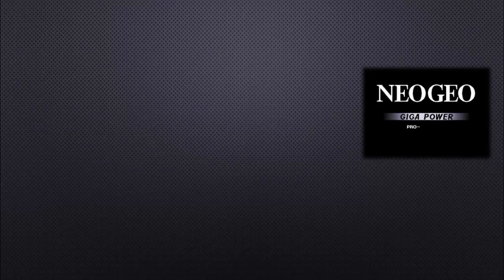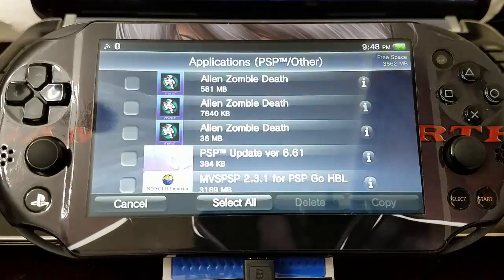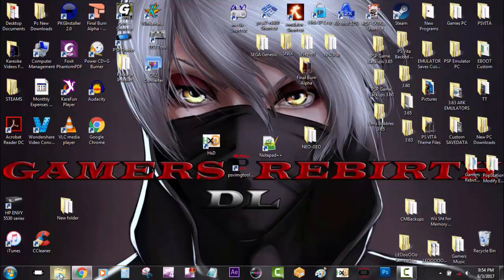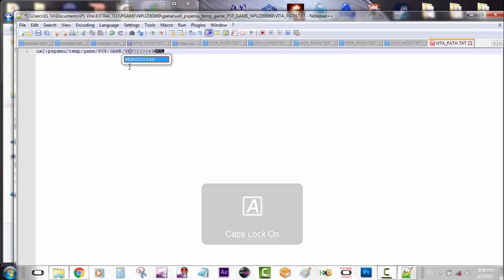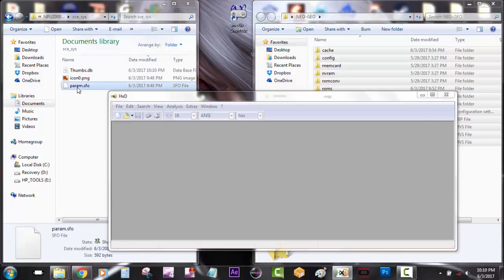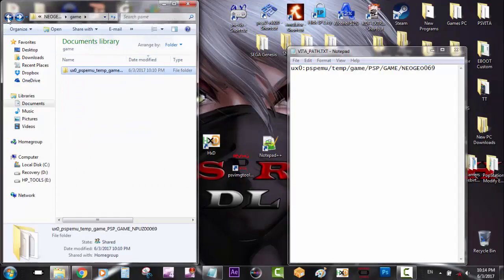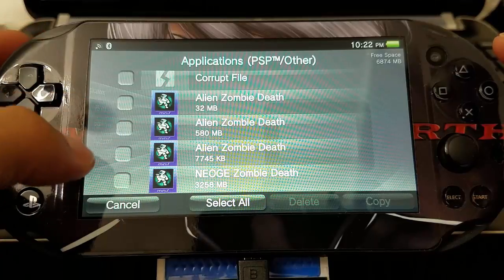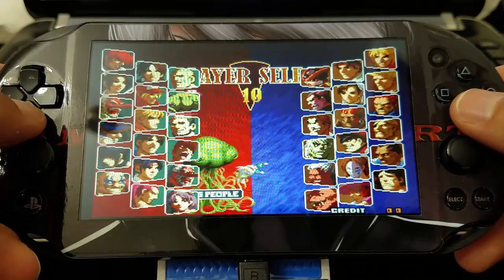MVSPSP BUBBLE On PS VITA!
What you need:
PSP Game, Demo or Mini
PSVIMGTOOLS @ Silica’s Github
QCMA
HxD Hex Editor
Notepad ++
NEO-GEO Emulator (Check Twitter)
Installation:
TRANSFER PSP GAME TO THE PC & EXTRACT WITH PSVIMGTOOLS
CHANGE PARAM.SFO, VITA_PATH.TXT & RENAME THE GAME FOLDER
USE PSVIMGTOOLS TO SIGN & PACK with the Neo Geo Emulator!
       Wait for additional Tip & Example!
Enjoy Gamers!!!

NOTE YOU WILL NEED TO KEEP YOUR BASE GAME WITHIN THE PS VITA! IF you get an error re-download it to the PS Vita and all Emulator Bubbles will work fine!

***ps SORRY FOR THE LOUD MUSIC***

***DEMOS***
US
Petz Saddle Club Demo
LocoRoc2 Demo
Ape Quest PSP Starter Pack

EU
Playlish Manual Y Consejos
Pack De Inicio Ape Quest PSP

Japan
Ys Seven (Japan) 282MB
*Thanks for the info: Duban Morales*